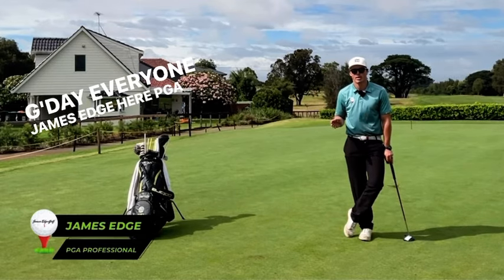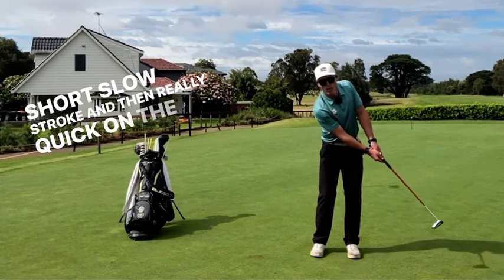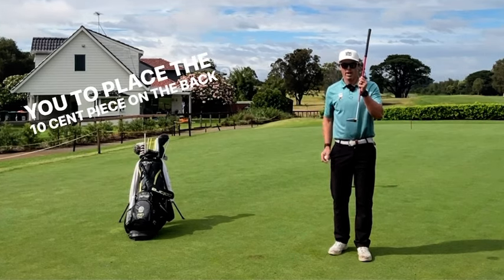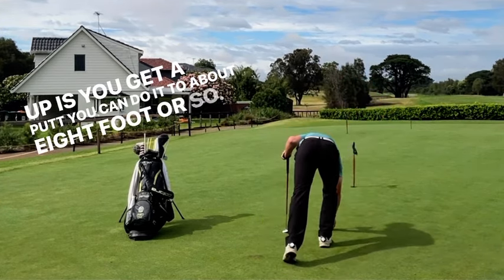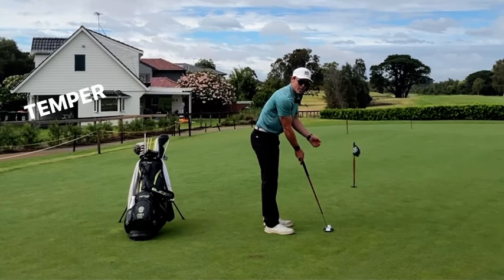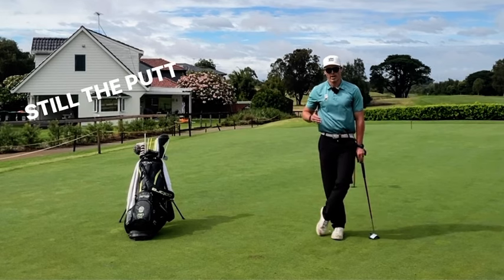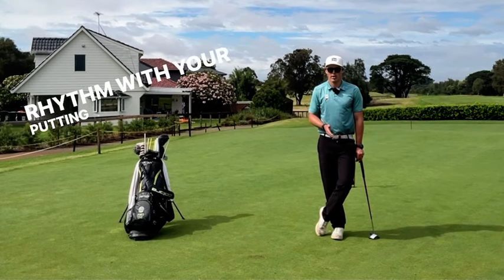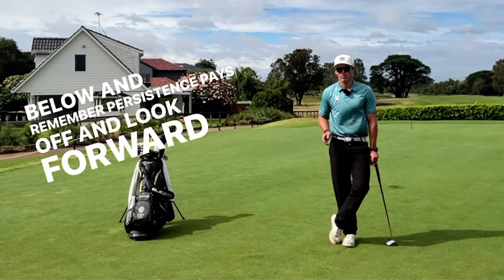Rhythm Drills for Perfect Putting - Improve Your Golf Game Fast!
This video will teach you essential rhythm drills for perfect putting to help you improve your golf game quickly. Master your putting skills with these effective techniques!

Do you struggle with distance control on the green or do you have a ‘jerky’ putting stroke? 🤔

The Rhythm Drill is for you.👇🏻

The drill concept is to place a coin (10c AUD) on top of the flattest part of your putter head & make a putting stroke without making the coin fall off the putter head.

If you have great rhythm & timing in your putting stroke then the coin will stay on the putter's head for the duration of the stroke.

If it falls off on the backstroke you are most likely taking the putter head back too quickly & short. If the coin falls off on the through stroke then you are most likely coming through impact too quickly or too short.

Video Chapter:

00.00 Introduction

00:01 Improve putting tempo with Rhythm Drill

00:23 The rhythm drill helps with speed control and face stability

00:45 Use a coin to practice putting rhythm and tempo

01:09 Use a 10-cent coin for putting practice

01:32 Focus on rhythm and stroke length instead of speed

01:55 Practice putting rhythm with coin drill

02:16 Improving rhythm and feel in putting stroke

02:37 Improve your golf game with various drills

The longer & rhythmic the putting stroke is the higher the chance the coin will not fall off, resulting in better distance control + and a reduction in the jerky motion occurring.